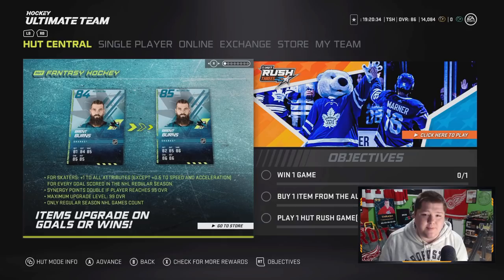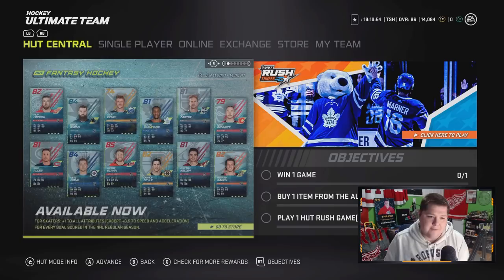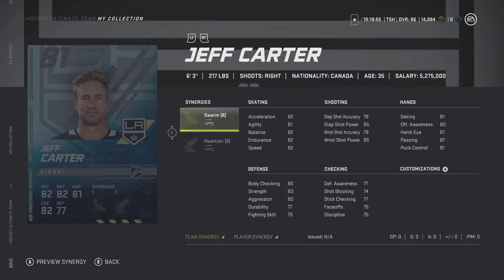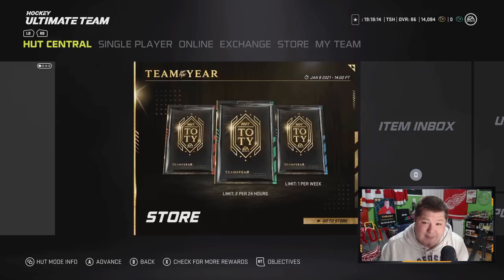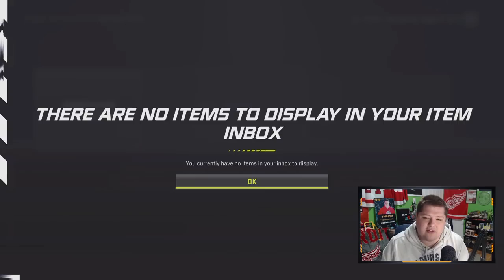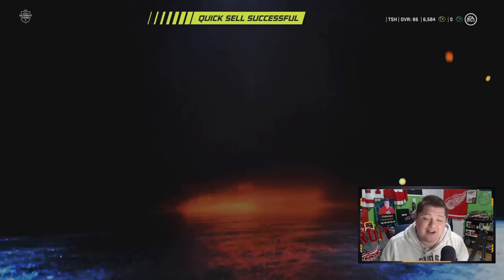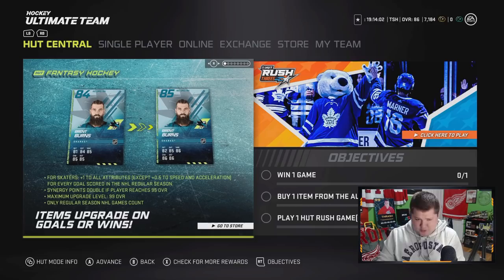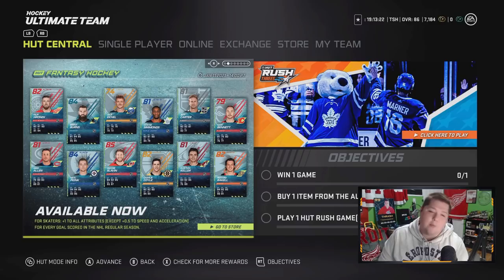NHL 21 | FANTASY CARDS ARE HERE!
Plz like and sub plz

THRASH APPAREL SHOP!

FEELIN' CHILLY?